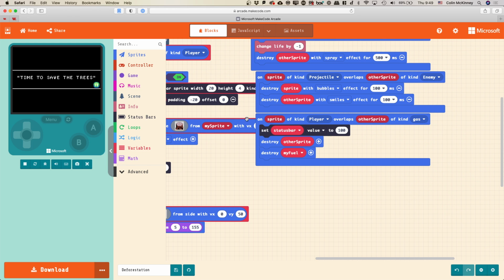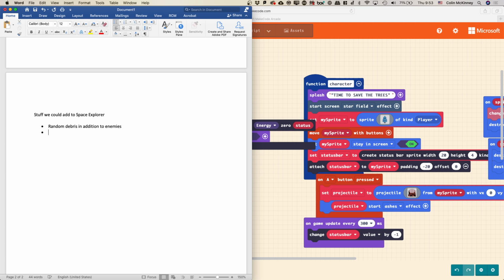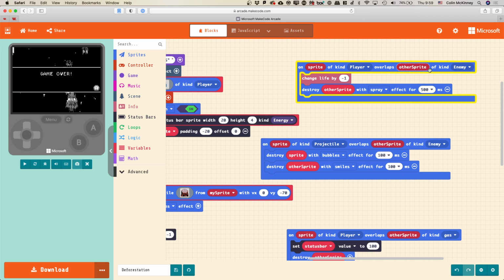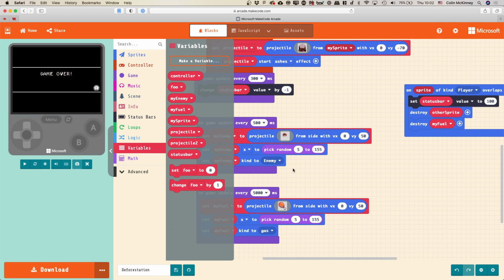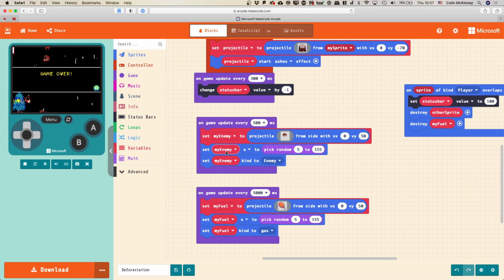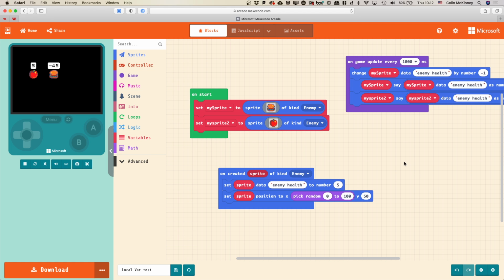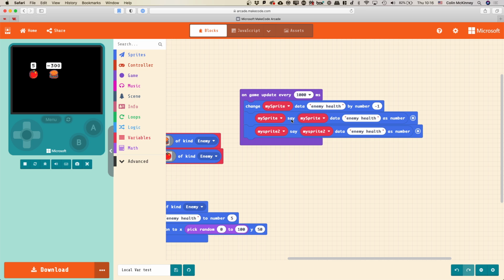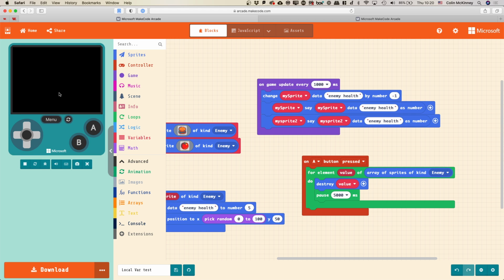CSC106-02: 28 January, MakeCode